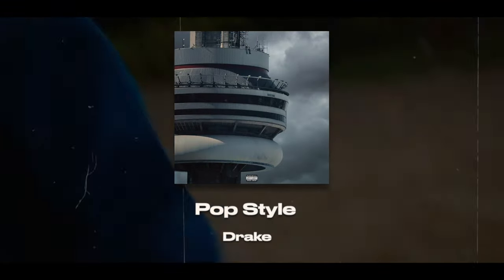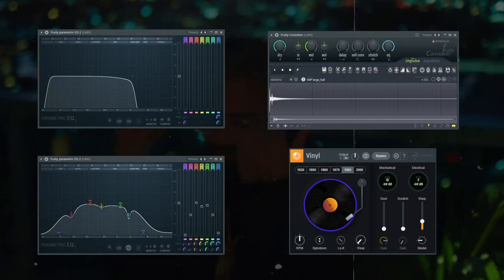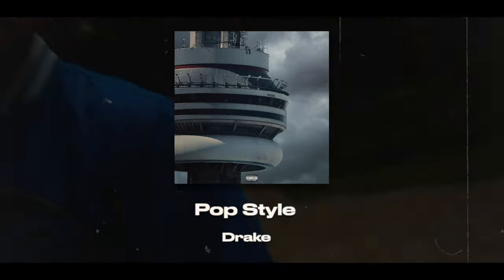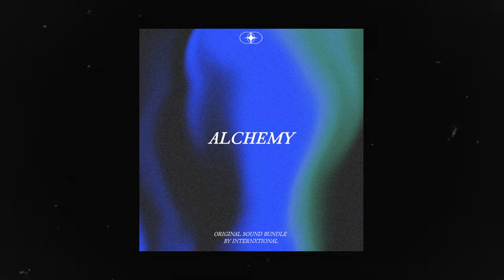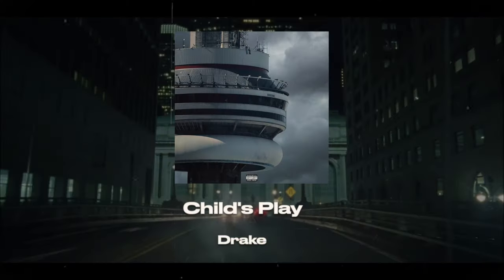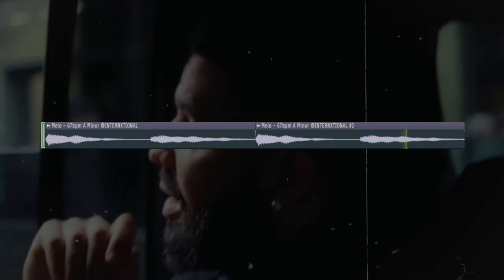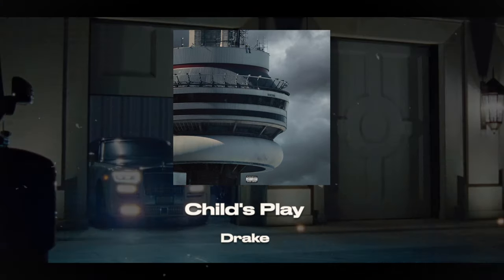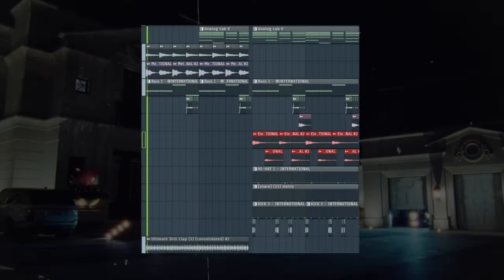Why Is Drake's ‘VIEWS’ Production So Legendary!?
Cookup Channel!: @internxtionaluncut